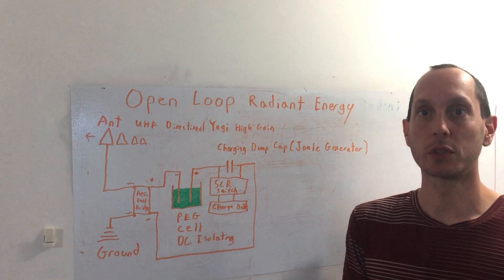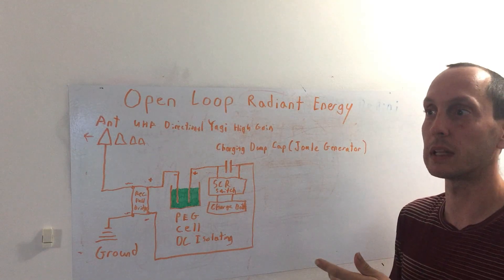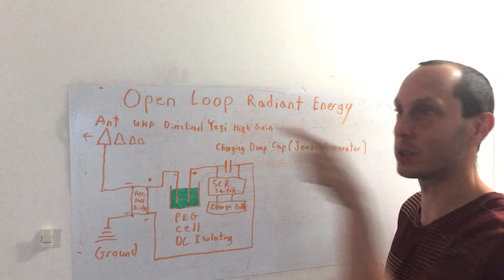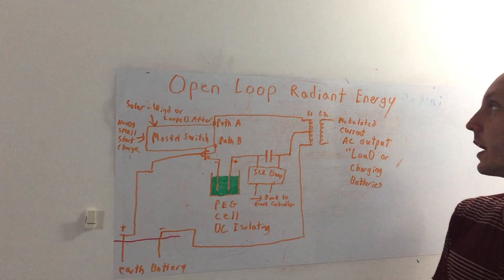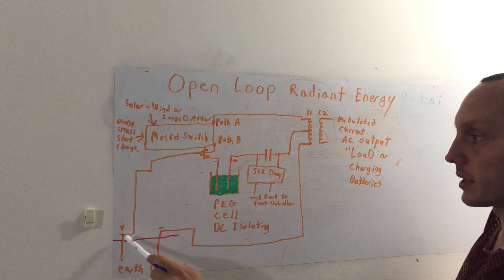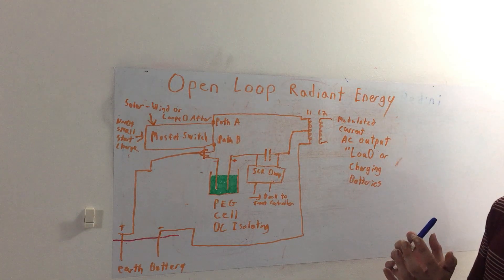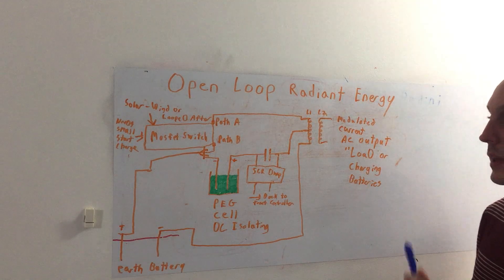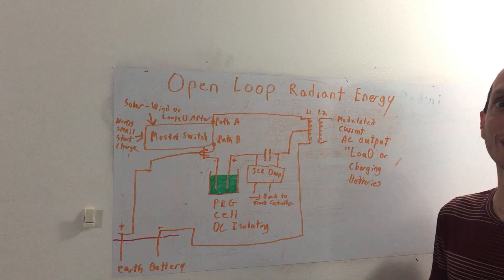Open Dipole Circuits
Good day folks, Here is some extended circuit ideas using the PEG power cell as isolation. If you are not sure what I'm talking about or getting at. It's best to watch my previous videos such as this one here. "How To Keep The Dipole Open"